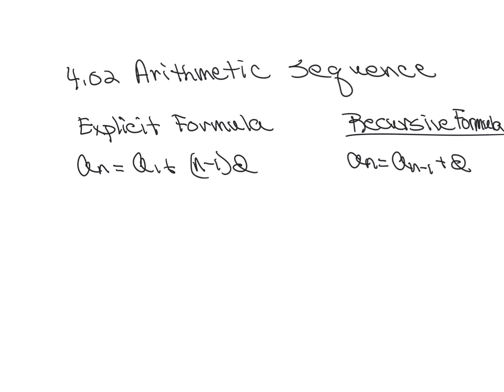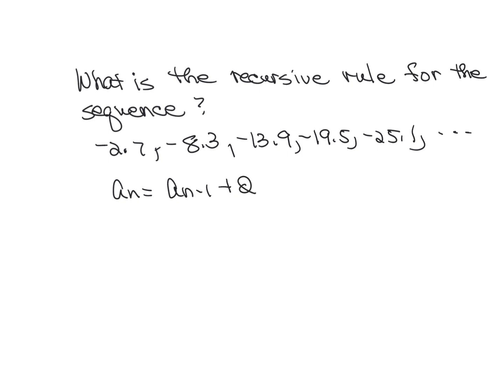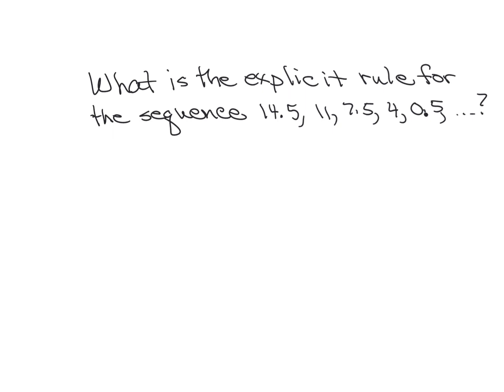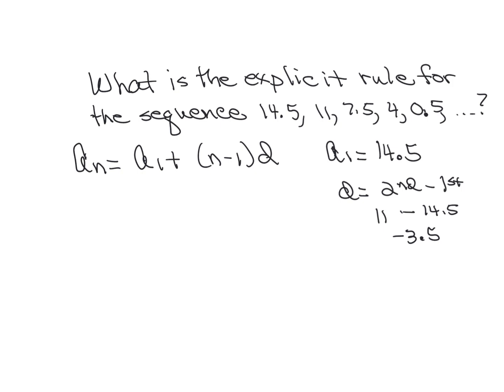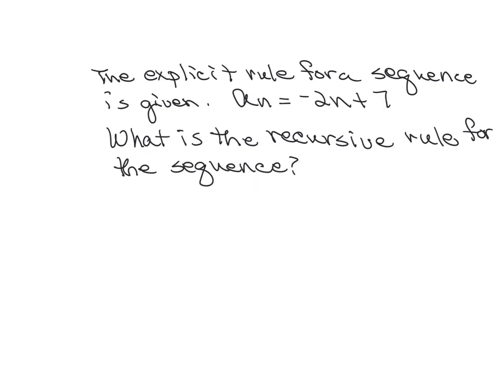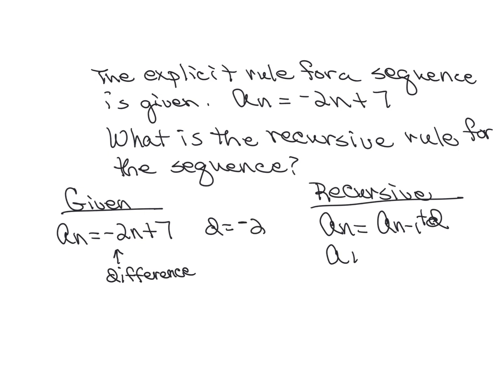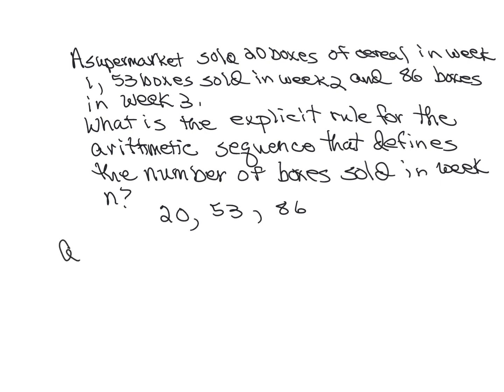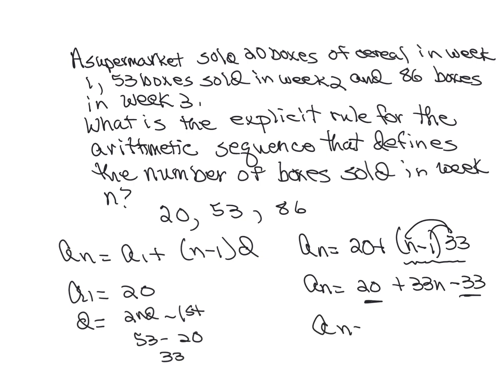Whiteboard 78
00:00 Slide 1
00:48 Slide 2
02:45 Slide 3
05:53 Slide 4
08:12 Slide 5